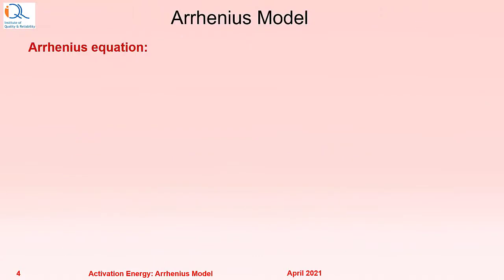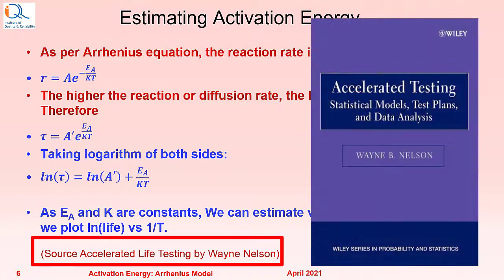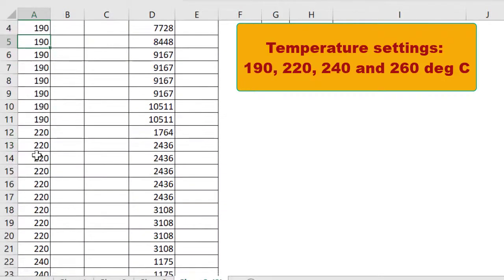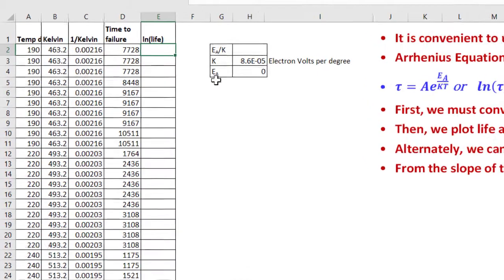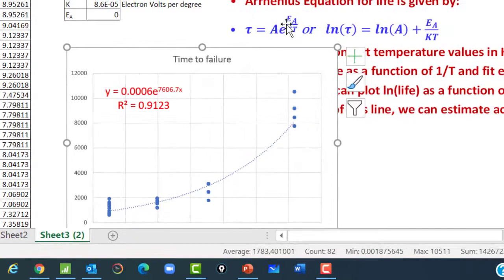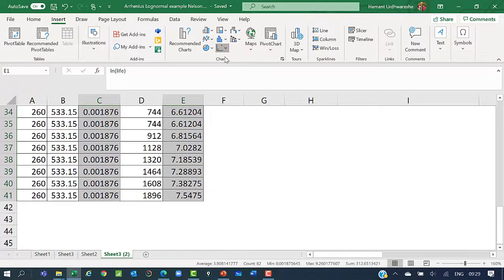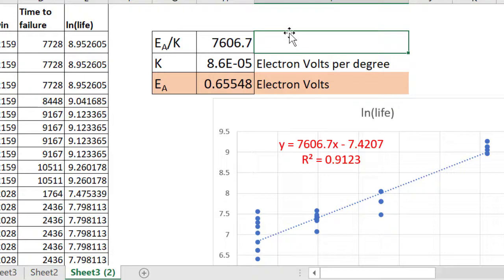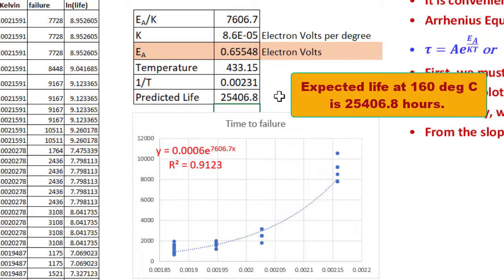Accelerated Life Testing (ALT) Part-4 Determination of Activation Energy for Arrhenius Model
Dear All, This is our fourth video on Accelerated Life Testing (ALT). Some of the viewers had requested for procedure to determine the Activation Energy used in Arrhenius Model. This video explains experimental procedure to determine Activation Energy. Hope you find this useful!